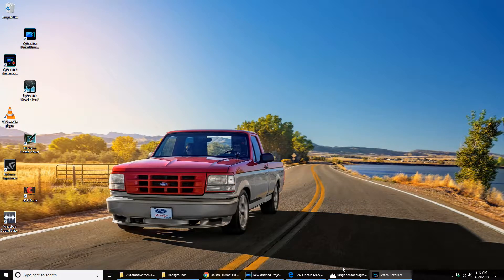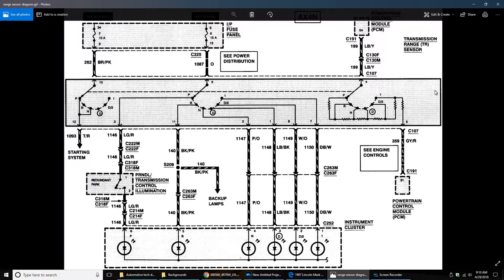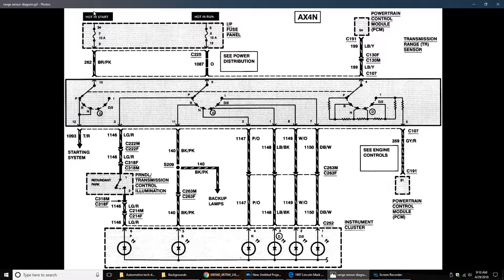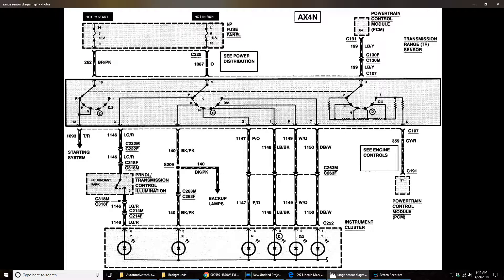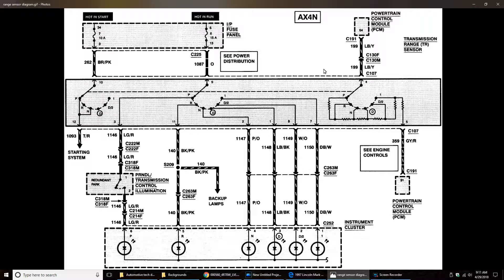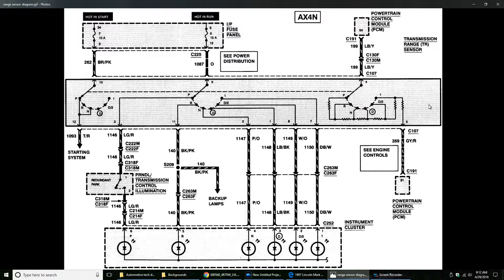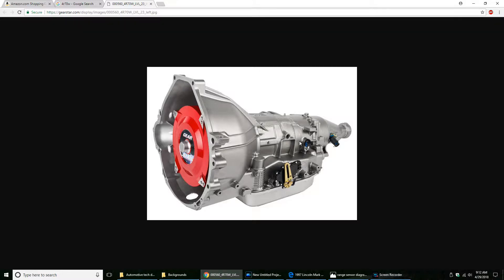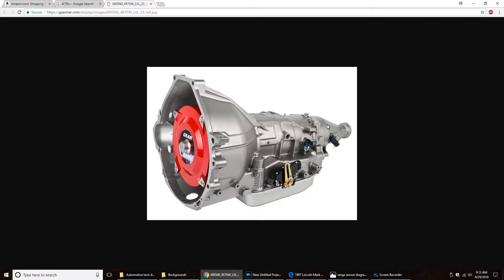Ford Range sensor explained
Adding a little more depth to the wiring modifications  Necessary to swap to a manual transmission.